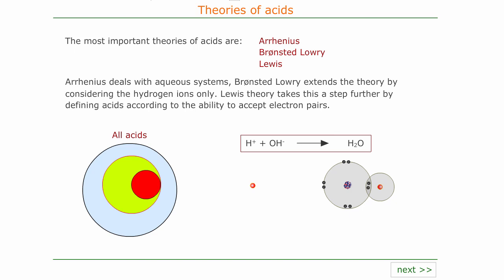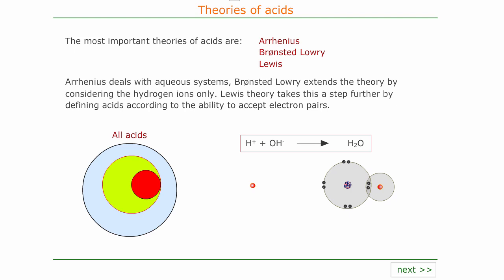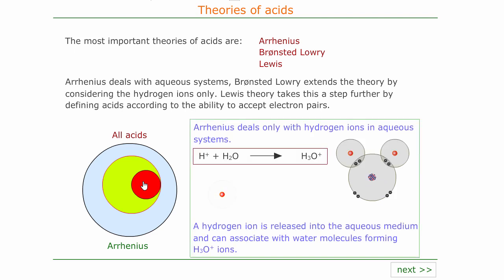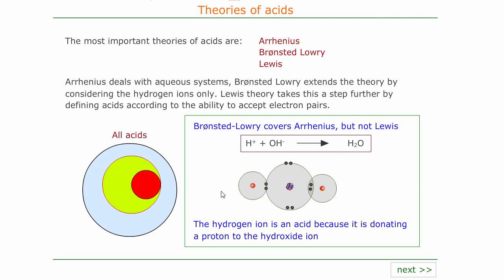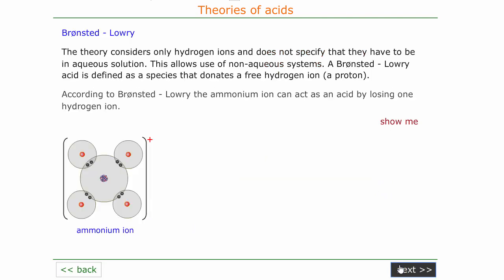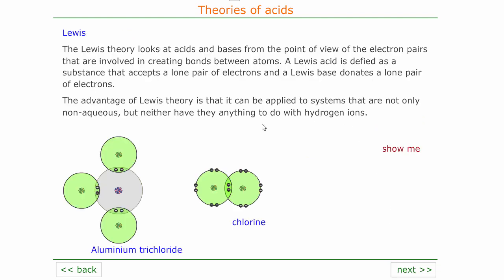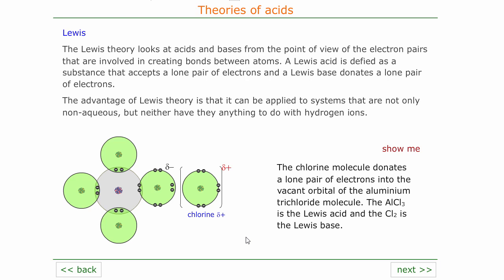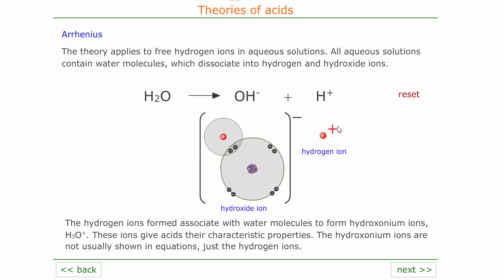Acid theories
Three theories of acids